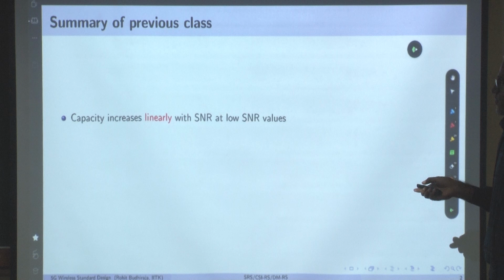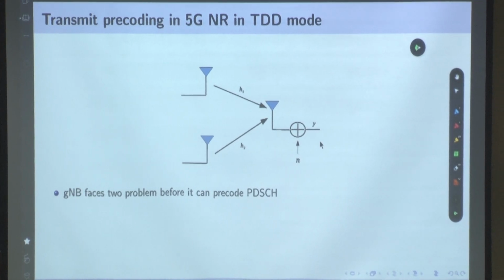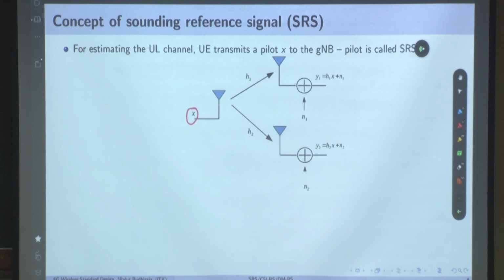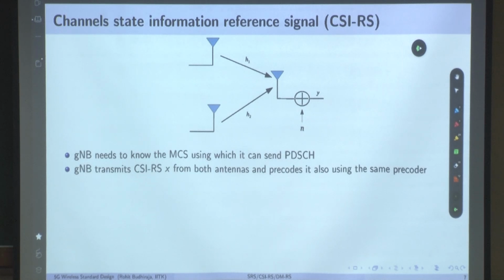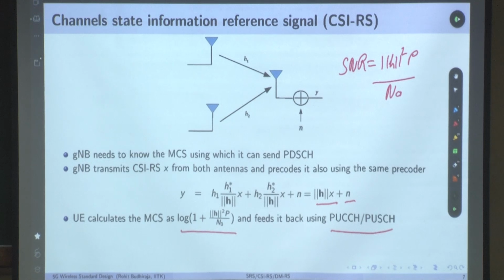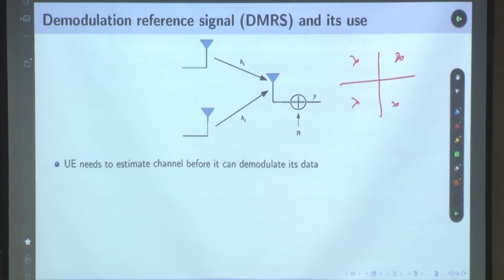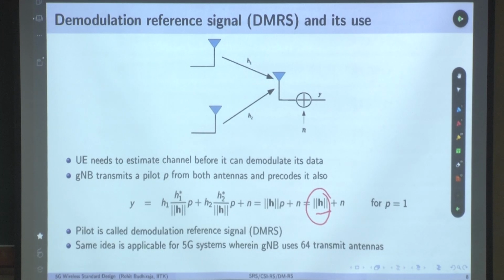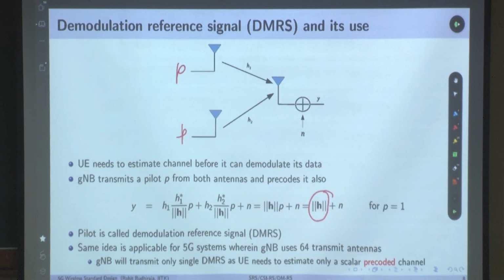Lecture 35 : MIMO transceiver chain – part II